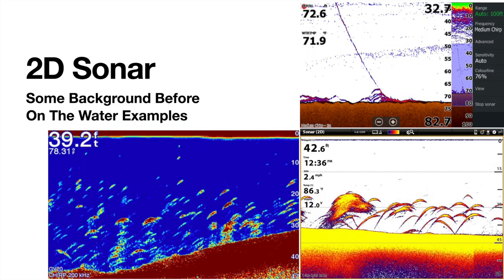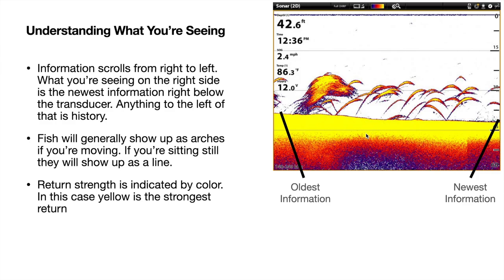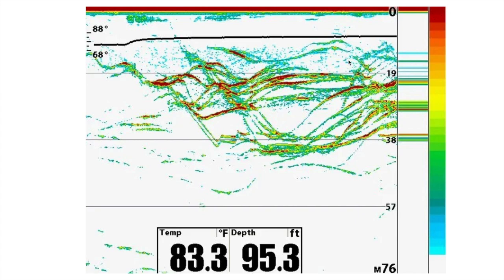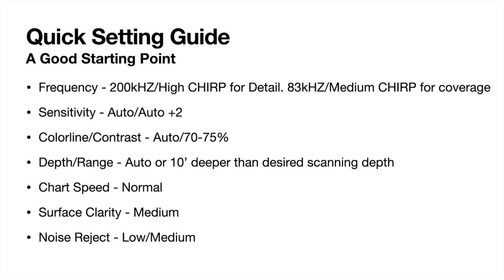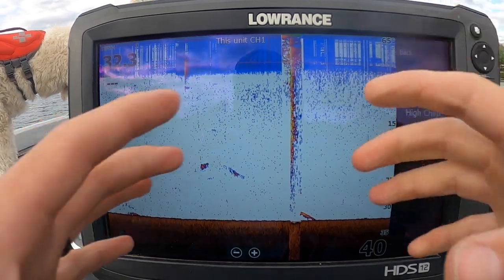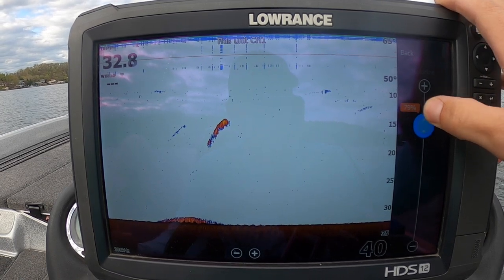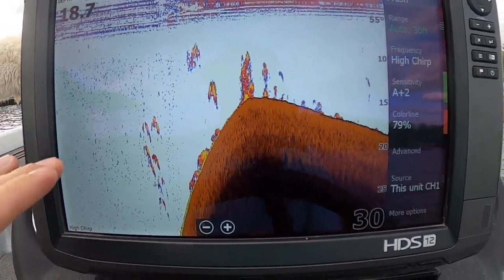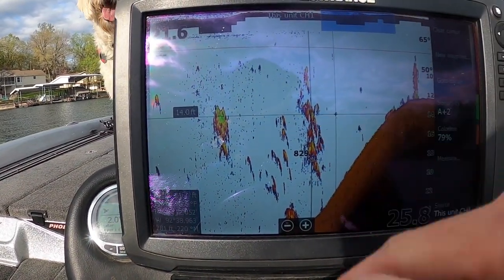2D Sonar Explained | The Ultimate Guide Series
Austin goes over how 2D Sonar works, how to interpret it, and how to utilize it to find more fish, cover, and structure.

0:00-0:13 Introduction
0:13-1:04 How It Works
1:05-2:05 Cone Size
2:06-5:19 Understanding What You're Seeing
5:20-6:06 Color Palettes
6:07-7:44 CHIRP Sonar
7:45-7:52 Quick Setting Guide
7:53-9:12 Dropshotting Settings
9:13-15:00 On The Water Settings/Adjustments
15:01-18:07 On The Water Scanning
18:08-19:40 Active Fish In The Sonar Cone
19:41-20:32 Finding The Thermocline
20:33-21:01 Outro